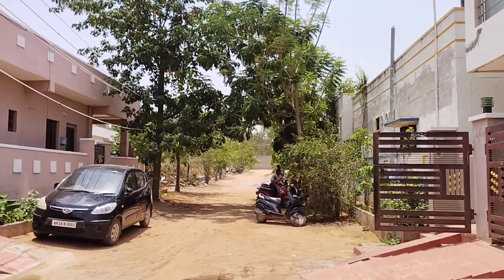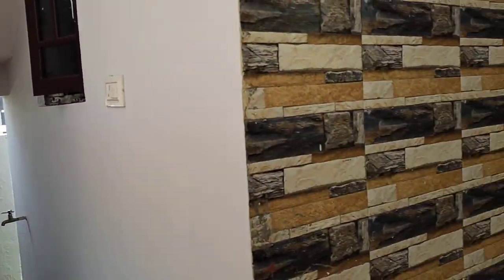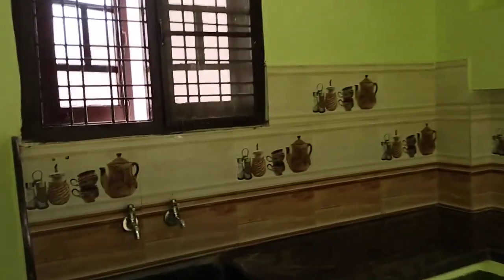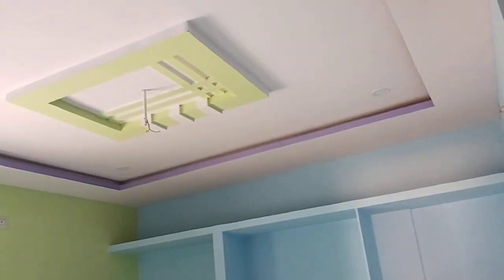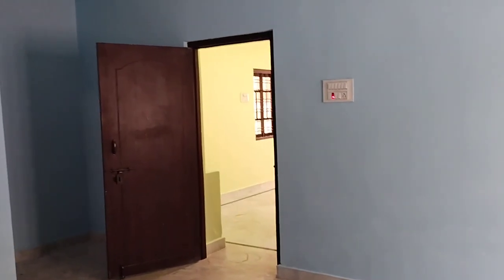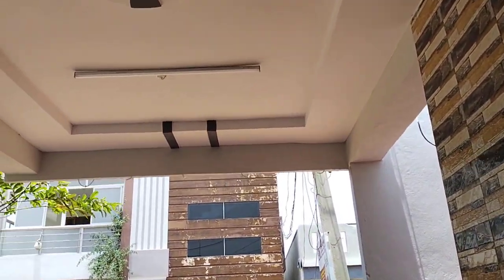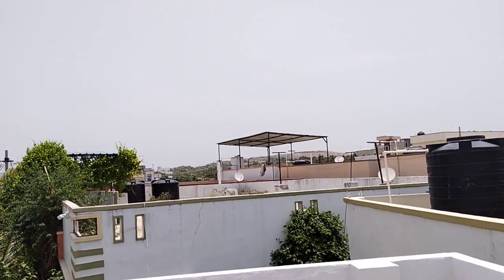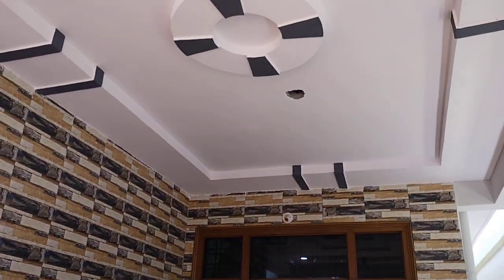House for sale in Dammaiguda || URGENT SALE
House for sale in Dammaiguda
2BHK
156 sqr yards
East face

2 bhk house for sale in warangal